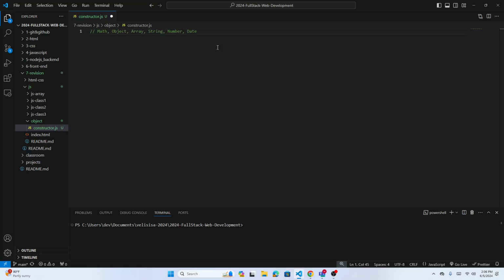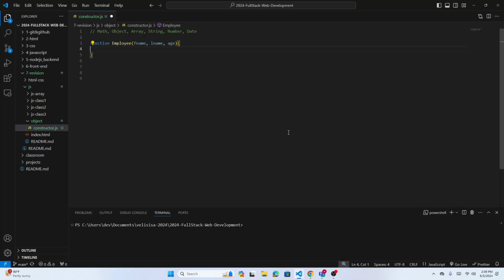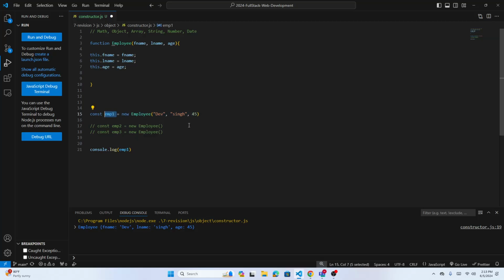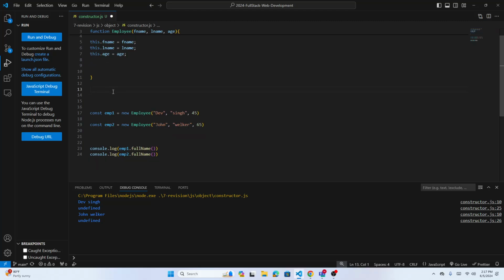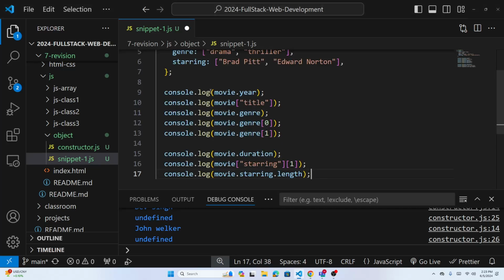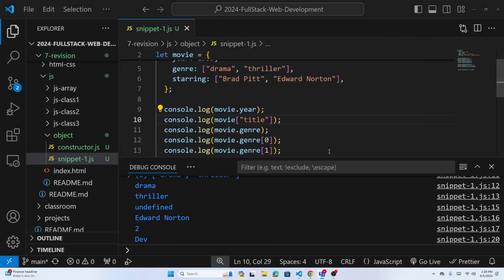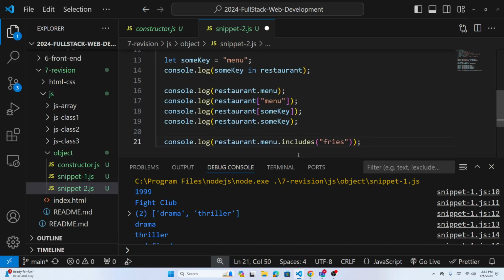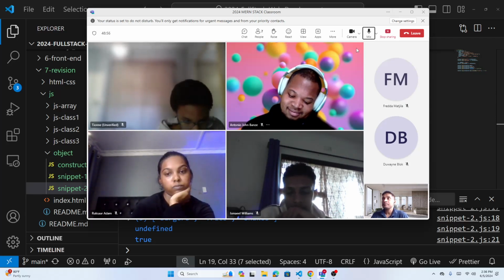object 1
Object basic